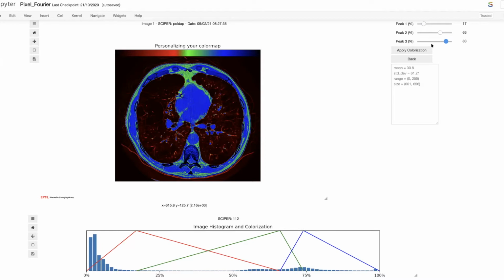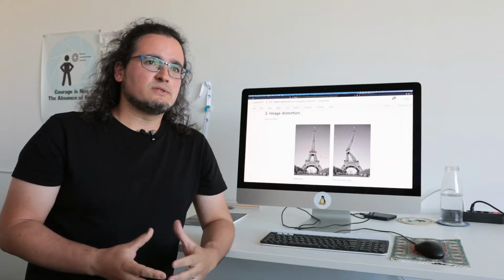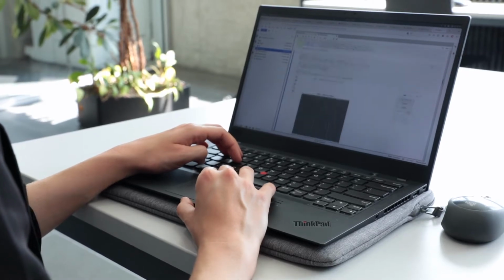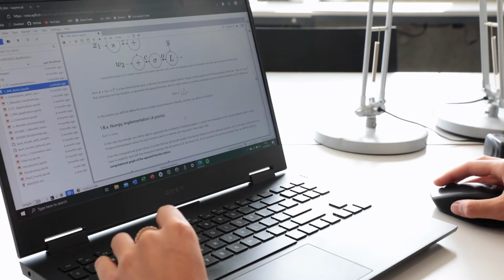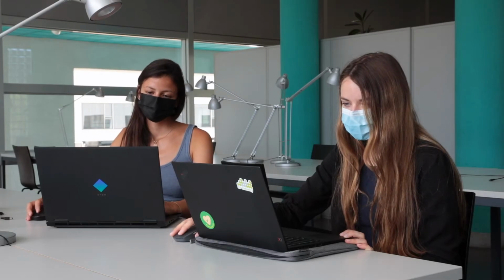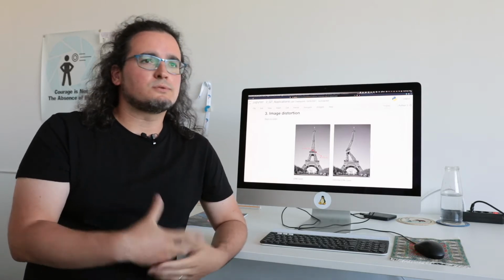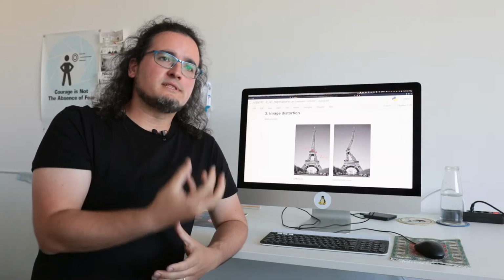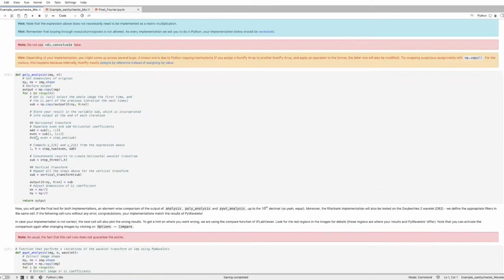Del Aguila Pla, Remote practical labs with personalized feedback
Pol del Aguila Pla, a research staff scientist at the CIBM Center for Biomedical Imaging and a postdoctoral researcher at the EPFL Biomedical Imaging Group, has developed Jupyter Notebooks for the practical sessions given as part of two Master’s-level courses in image processing. These interactive Notebooks incorporate useful automated suggestions to help students work through the exercises they have to complete.